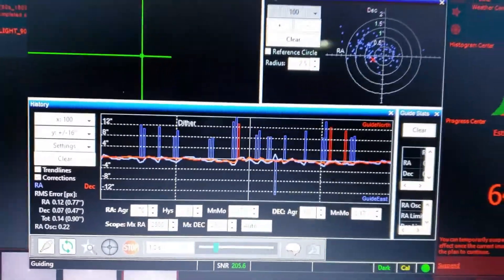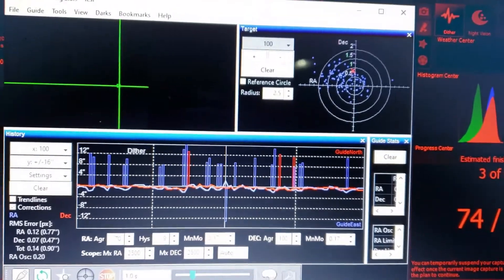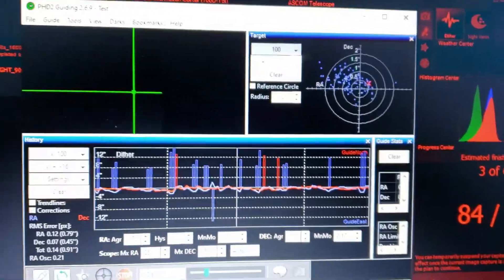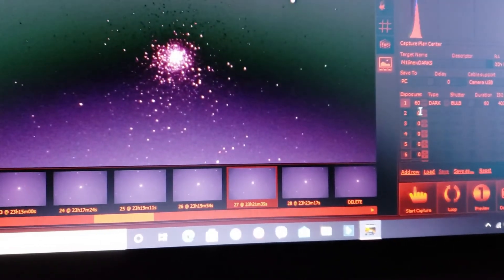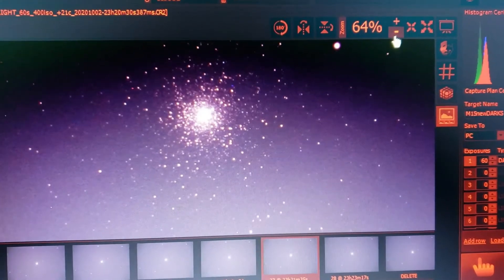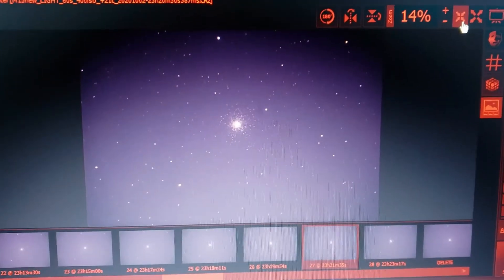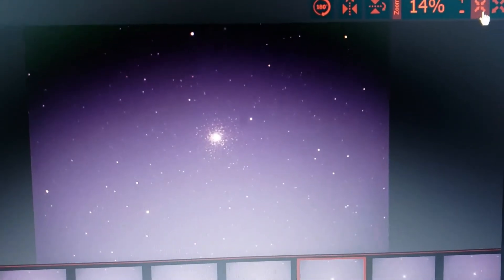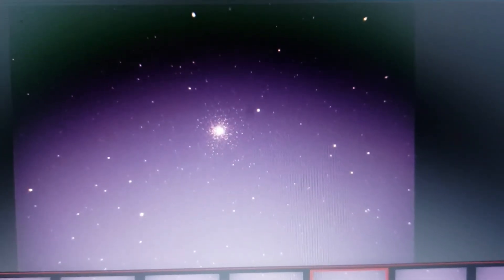M15 Globular Cluster and Mars through Nexstar 8se Telescope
Tonight we stop by Messier 15, a fantastic globular cluster in the Pegasus constellation. We also visit Mars as it gets closer to opposition.

Telescope used is the Celestron Nexstar 8se on the Advanced VX mount.